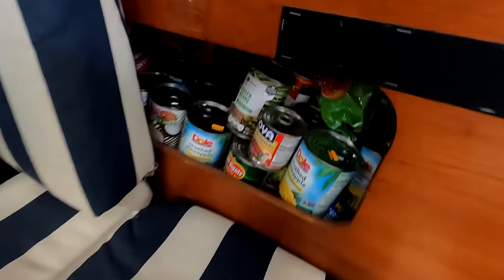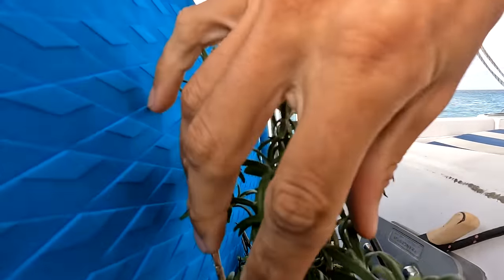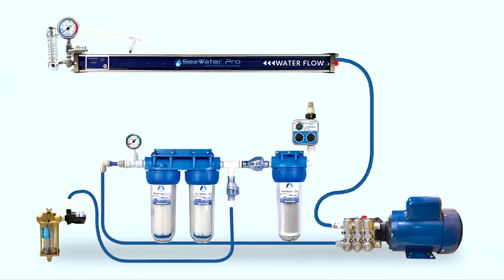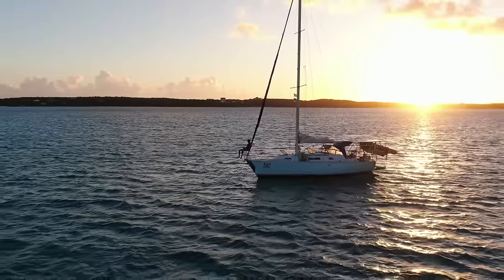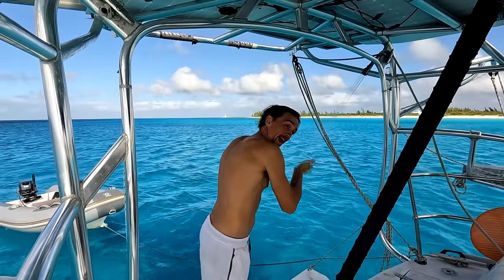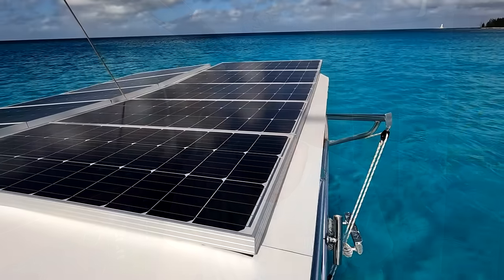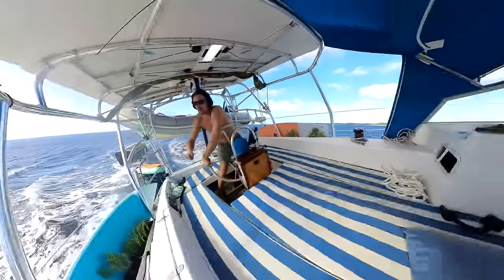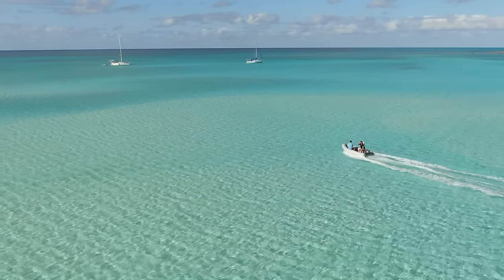How I Lived 100% Off-Grid For 8 Months Straight (Unlimited Freedom!)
This is a simple video breakdown of how I've lived off-grid non-stop for the past eight months. Along with some inspiration & motivation to help get out there and doing this for yourself.

This lifestyle of true freedom was not easy to achieve. And took me several years to get right. And I'm still improving upon it. Because the rewards and befits are worth every it!

This true freedom I get to experience, from all the congestion of society. Freedom away and from any government if I chose. Freedom from the power grid. And freedom away from anyone else whenever I want! It's an amazing, and at times, very scary feeling!

Introduction 00:00
Food 00:45
Water 02:50
Living Quarters 03:36
Hygiene 04:37
Electricity 05:50
Transportation 06:54
Safety 08:35
Medical 10:45
Internet 11:57
Cost 13:07
Closing Thoughts & Inspiration 18:12

This video was took many hard hours of editing to make. I am a 100% solo production. So if you like difficult topics like this broken down and edited well. Thanks!

👋🏼New Here?!?👋🏼
Hello & welcome! I'm Daniel aka "Adventureman Dan." I've been living on the edge, from one adventure to another for the past nine years. Stating in Central California with my first GoPro, through SoCal, Baja, New Zealand, Australia, South Africa, Alaska and throughout the whole USA. But for the past five years on my sailboat "Adventureborne" I'm open to unlimited possibilities of where I can go, and what I can do!

All 360 footage filmed on the Insta360 X3 camera.
Get a free invisible selfie stick here!